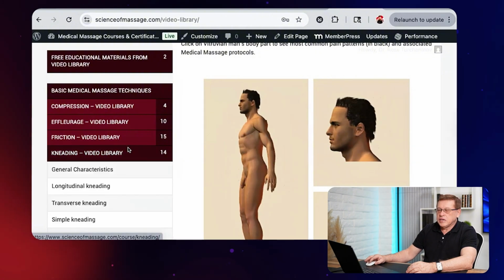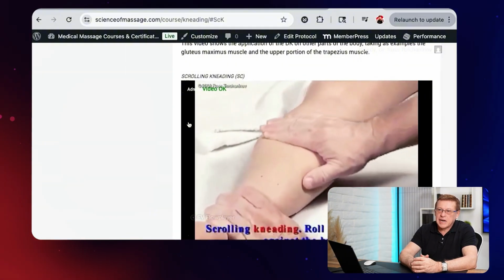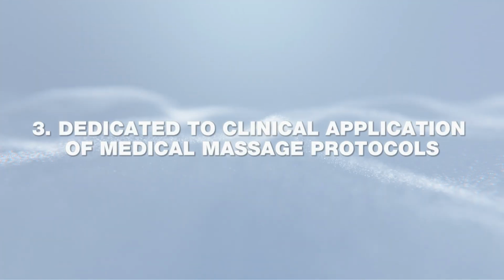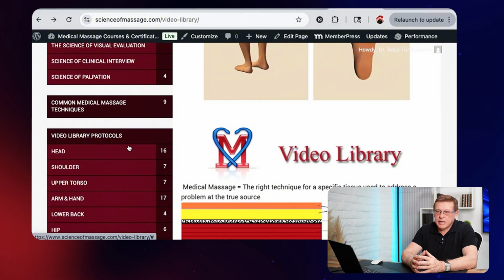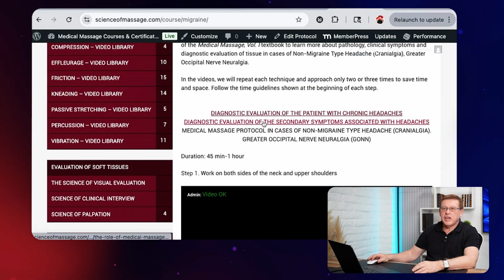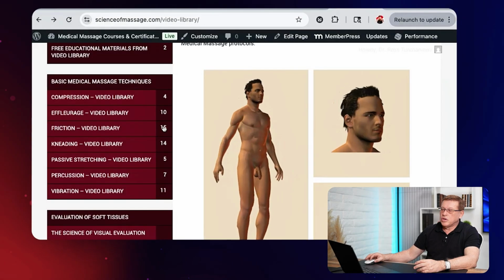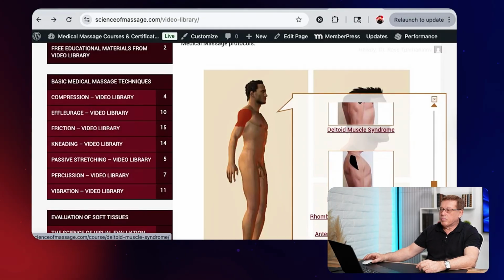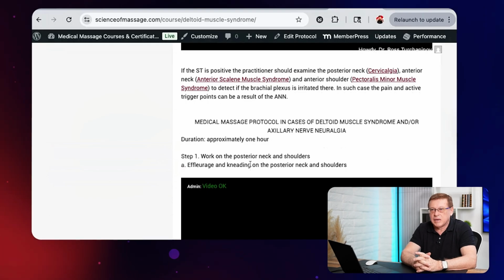How to Use Medical Massage Video Library (Complete Guide)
If you want to practice medical massage on a clinical level, technique alone is not enough. You need three things: proper techniques, correct evaluation, and precise treatment protocols.

In this video we show how the Science for Massage Institute Video Library helps therapists build real clinical reasoning and deliver consistent therapeutic outcomes.

Inside the library you will find three key educational sections:

🔹 Basic Medical Massage Techniques
Foundation techniques used in clinical massage therapy, including effleurage, kneading variations, and advanced tissue decompression methods.

🔹 Soft Tissue Evaluation
Learn the science of visual assessment, clinical interview, and palpation layer-by-layer to correctly identify somatic dysfunctions.

🔹 Medical Massage Protocols
Step-by-step treatment protocols organized by body region and pain patterns — helping therapists treat conditions such as migraines, shoulder pain, and muscular syndromes.

You will learn how to:

✔ Identify pain patterns
✔ Evaluate soft tissue dysfunction
✔ Choose the correct treatment protocol
✔ Apply medical massage techniques layer-by-layer
✔ Achieve stable clinical results

This system is used by therapists across the country who successfully help patients when other treatments fail.

If you want to grow from massage therapist to medical massage practitioner, this educational platform gives you the clinical tools to do it.

00:00 – Introduction to the Video Library
00:25 – Three Parts of the Educational System
00:40 – Basic Medical Massage Techniques
02:05 – Soft Tissue Evaluation Methods
02:40 – Medical Massage Protocols
03:10 – Example: Migraine Protocol
04:10 – Using Pain Pattern Identification
05:05 – Step-by-Step Treatment Approach
06:10 – Building Clinical Reasoning
07:00 – Medical Massage Certification Program

Leave your questions and comments below the video.

Dr. Ross Turchaninov is a renowned medical massage therapist and educator with over 35 years of experience in the field. He is the founder and director of the Science of Massage Institute, which offers training programs for healthcare professionals in medical massage techniques.

Dr. Turchaninov is widely recognized as an expert in the field of medical massage, and has published numerous articles and books on the topic. He is also a sought-after speaker and has presented at conferences and seminars around the world.

One of Dr. Turchaninov's key contributions to the field of medical massage has been his emphasis on the scientific basis of massage therapy. He has conducted extensive research on the effects of massage on the body, and has developed a system of medical massage that is grounded in anatomy, physiology, and pathology.

In addition to his work with the Science of Massage Institute, Dr. Turchaninov has also served as a faculty member at a number of institutions, including the University of Medicine and Dentistry of New Jersey and the Swedish Institute in New York City.

Overall, Dr. Ross Turchaninov's contributions to the field of medical massage have been significant, and he continues to be a leading voice in the industry.